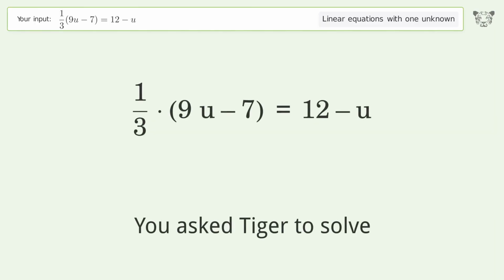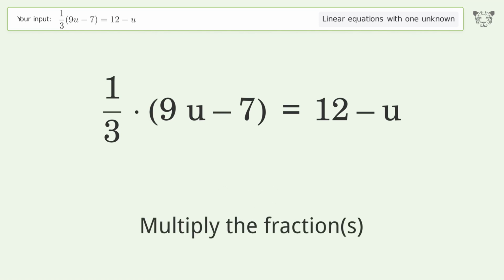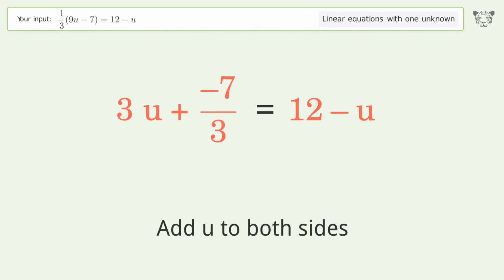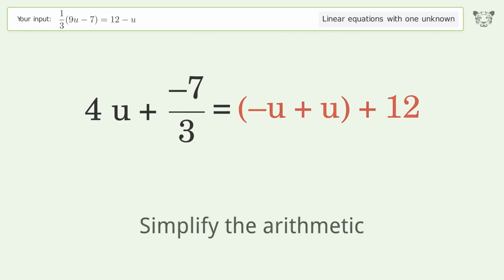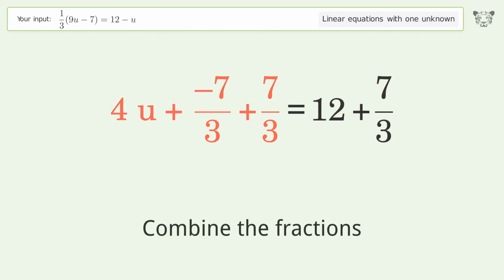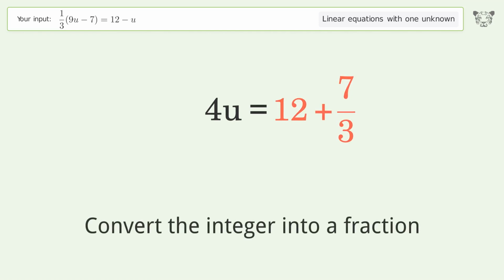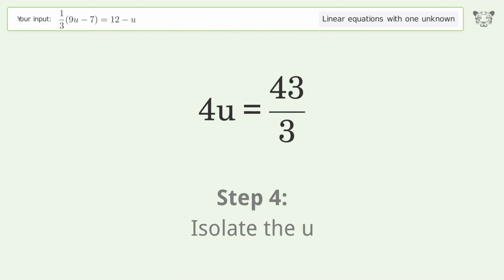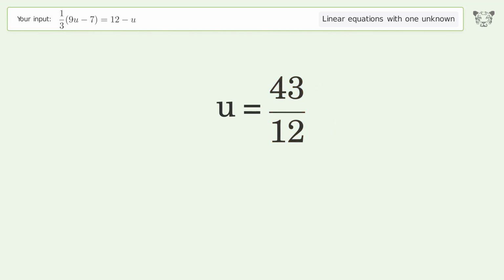Linear equation with one unknown: Solve 1/3(9u-7)=12-u step-by-step solution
Solving 1/3(9u-7)=12-u using the linear equation with one unknown solver

for a step-by-step and more tips and tricks for dealing with linear equations with one unknown.